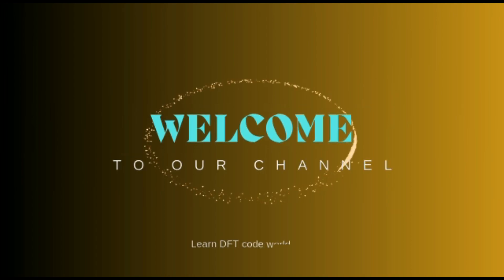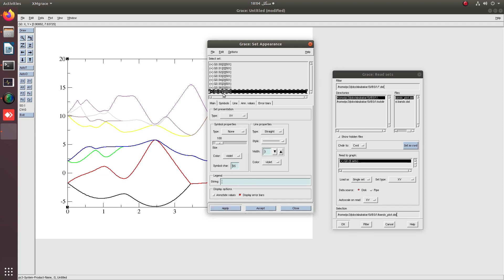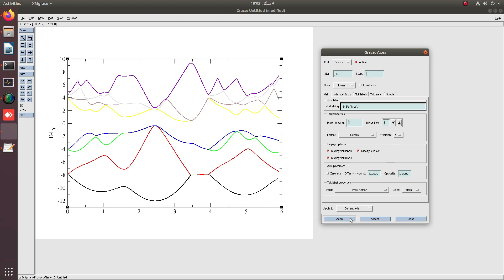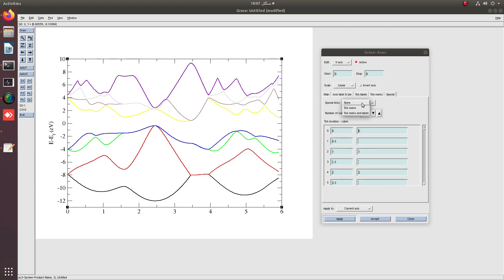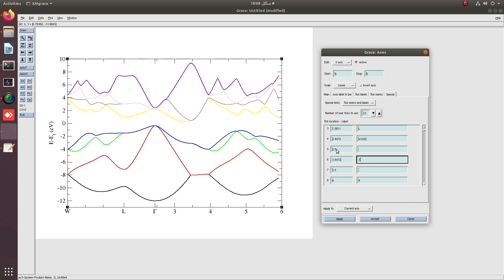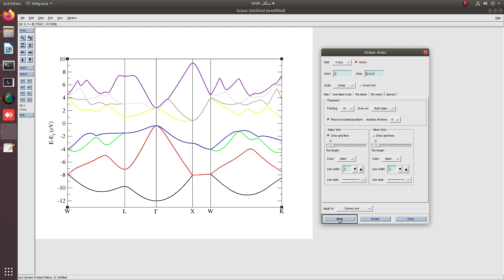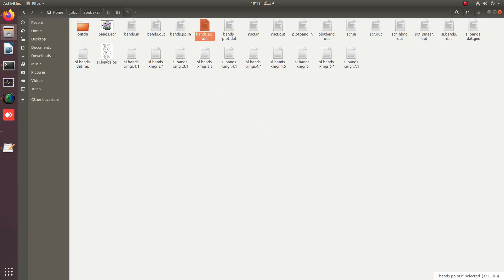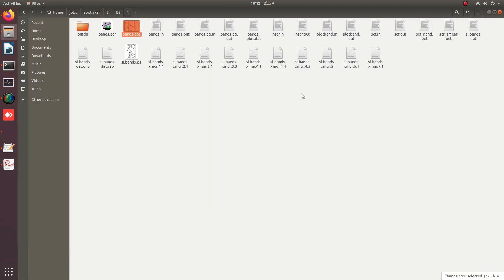How to plot Band structures in xmgrace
Hello! WELCOME to DFT Code World YouTube Channel
In this video will make you learn to plot high resolution electronic band structure plot in XMgrace calculated in Quantum ESPRESSO.
 I'm going to show you how to band structure plot in xmgrace calculated in quantum edpresso. This is a great way to see the band structure of your molecule in high resolution and edit it easily in xmgrace.
The purpose of this channel is to make you learn about the basic requirements to perform DFT calculations. The prerequisite is to install codes on Linux operating system. This channel will cover all these requirements; from installation to basic DFT calculations tutorials.